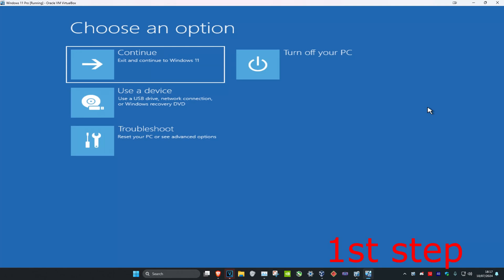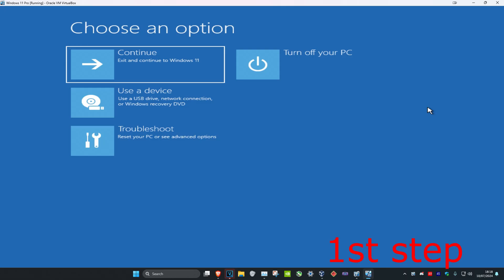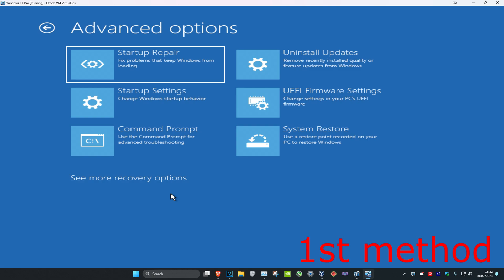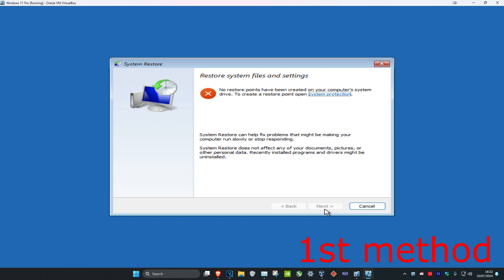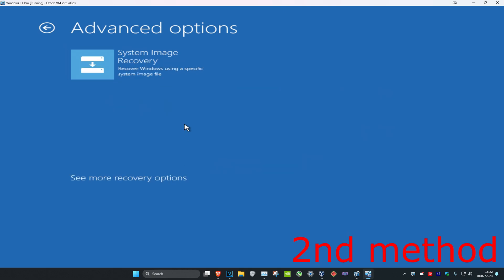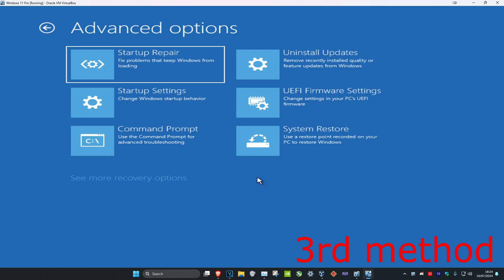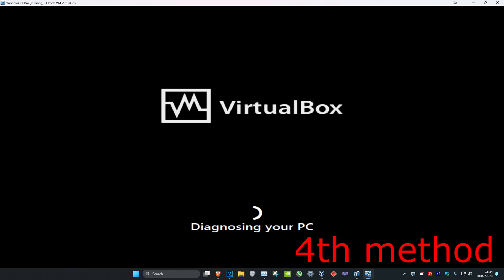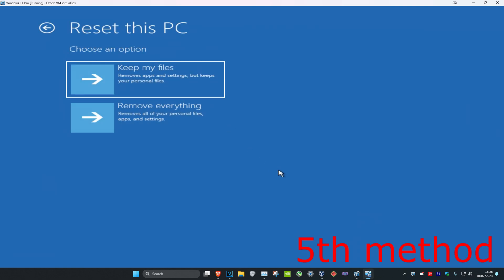How To Fix INACCESSIBLE BOOT DEVICE on Windows 11 & 10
INACCESSIBLE_BOOT_DEVICE

How to download media creation tool to begin where the video starts. Shows both download and creation of disk:

How To Boot Into Safe Mode (Windows 11):    • How To Boot Into Safe Mode On Windows 10

Error: INACCESSIBLE_BOOT_DEVICE. Your PC ran into a problem and needs to restart.

Your PC ran into a problem and needs to restart. We're just collecting some error info, and then you can restart.

The INACCESSIBLE_BOOT_DEVICE bug check usually indicates that the Windows operating system has lost access to the system partition during startup. If this happens, the system usually shuts itself down after showing a blue screen or a stop error to protect itself from probable data corruption or loss.

Then you see ‘Inaccessible Boot Device’, it means your computer cannot read the Windows partition on the hard drive it boots from. It could mean total hard drive failure. It could also be a simple driver or boot record failure too. Fortunately, a few simple troubleshooting steps can tell you exactly which cause is most likely.

The INACCESSIBLE_BOOT_DEVICE bug check usually indicates that the Windows operating system has lost access to the system partition during startup. If this happens, the system usually shuts itself down after showing a Blue Screen or Stop Error to protect itself from probable data corruption or loss.

The following errors will be addressed in this tutorial:
- Inaccessible boot device windows 10 fix
- Inaccessible boot device windows 11
- Windows 10 inaccessible boot device loop
- Inaccessible boot device Windows 10 after update
- Inaccessible boot device Windows

Should work will all computer manufactures of the Windows 7, Windows 8, and Windows 10 manufactures (Dell, HP, Acer, Asus, Toshiba, Lenovo, Samsung, and so forth).

If you receive INACCESSIBLE_BOOT_DEVICE error after you have upgraded to Windows 10, or after you used Reset in Windows 10, then this posts suggests a way to overcome the issue.

Here are a few suggestions you can try to resolve the issue. See what applies in your case:

1] If you think a boot device may at fault, you may need to edit the boot options.

2] Remove any recently added hardware.

3] Check if the disk firmware version is incompatible with Windows 10. If not, you may need to update to the latest firmware version.

4] If you recently added a driver, restart your computer, enter Advanced Boot Options menu, select the Last Known Good Configuration option. You may boot Windows 10 into Safe Mode and try a system restore or a Rollback.